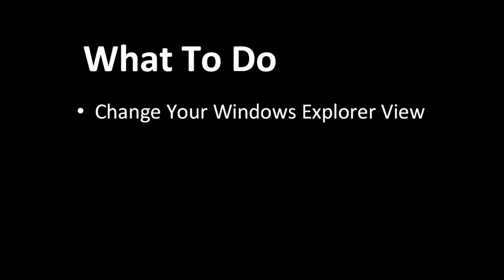Why is my computer so slow opening files or folders?